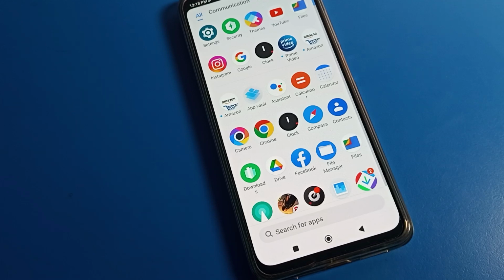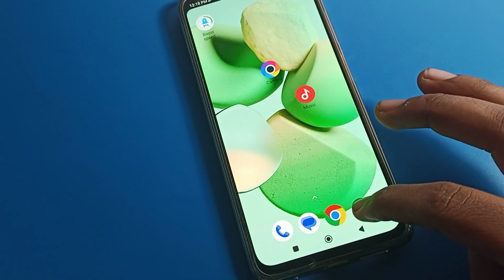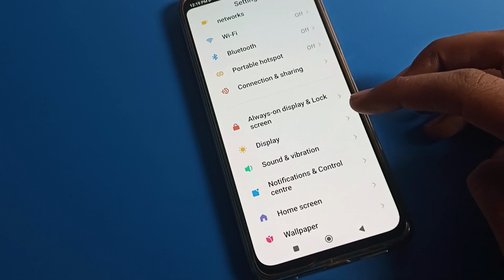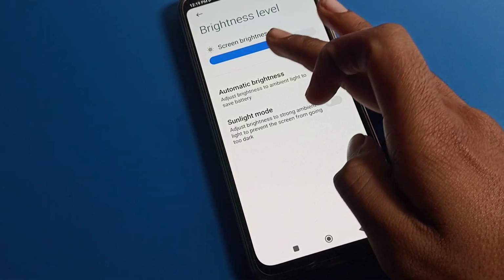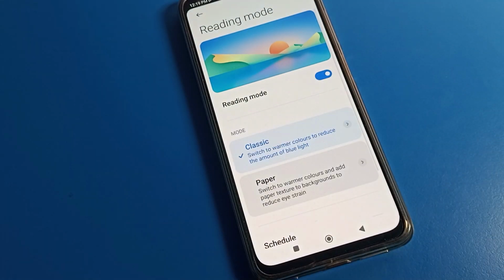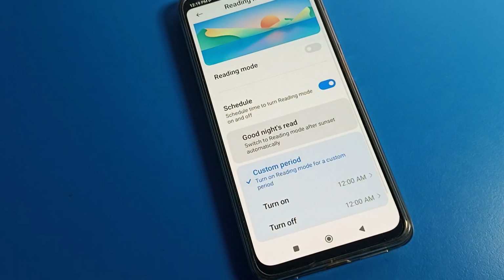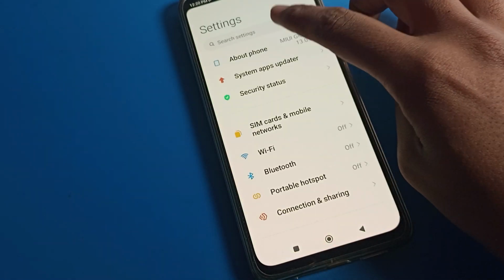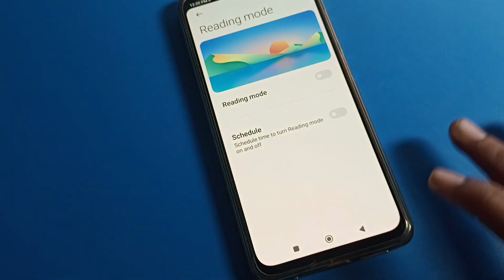Reading Mode on/off Poco c50 | how to use reading mode on poco phone